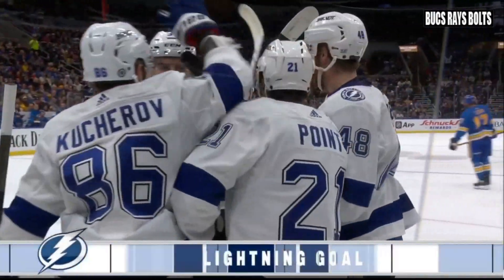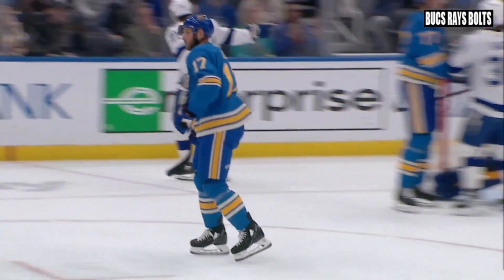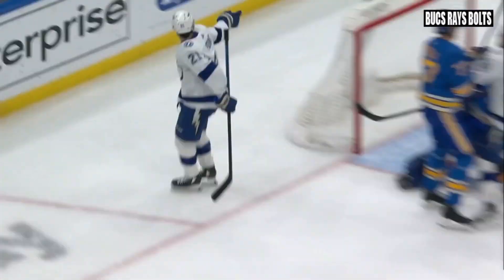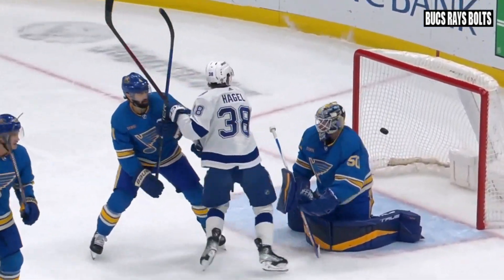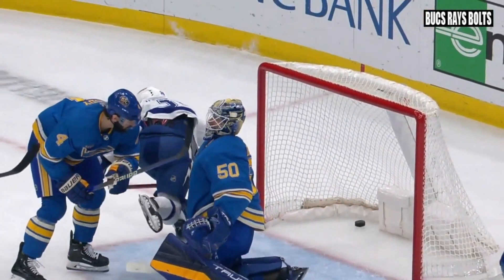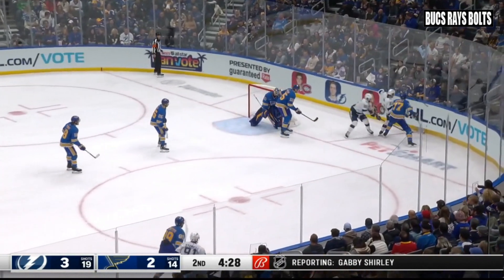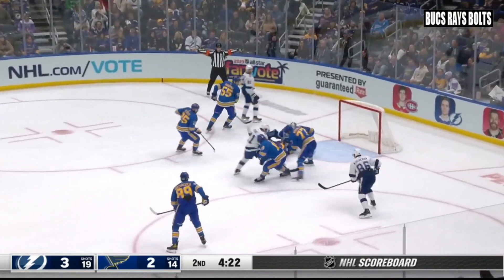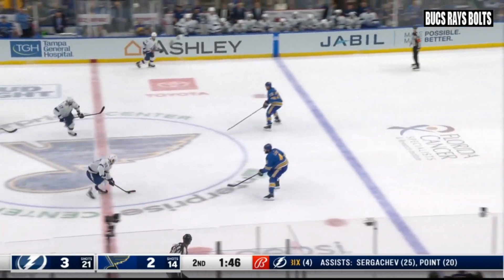Dave Mishkin calls Lightning vs Blues highlights (1/14/2023)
Get a Tampa Bay sports themed Bucs Rays Bolts shirt

Iconic radio commentator Dave Mishkin calls highlights from the Lightning's 4-2 win over the St. Louis Blues on 1/14/2023. Andrei Vasilevskiy and Brayden Point carry the Bolts to a big road win. Stamkos continues to chase Goal #500.